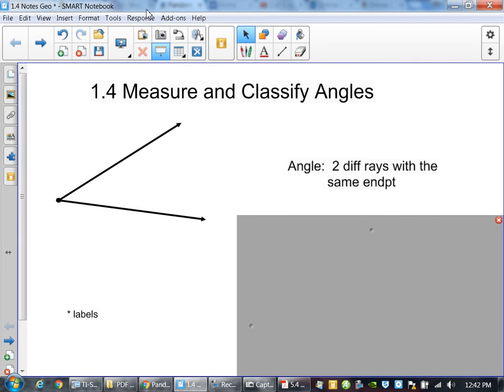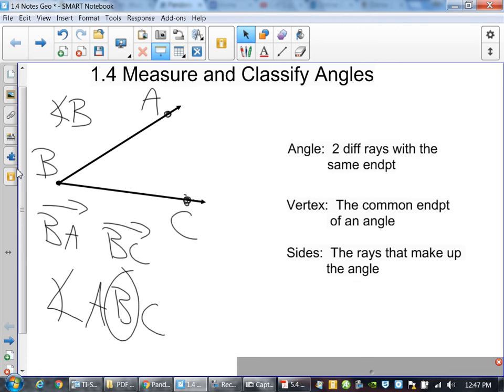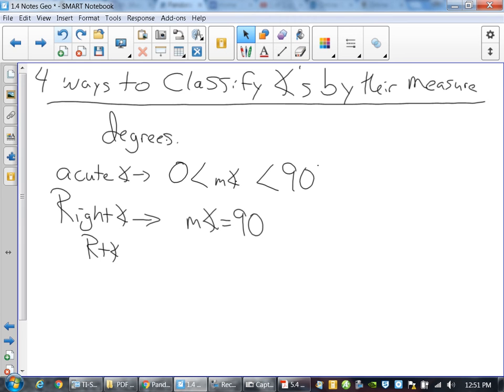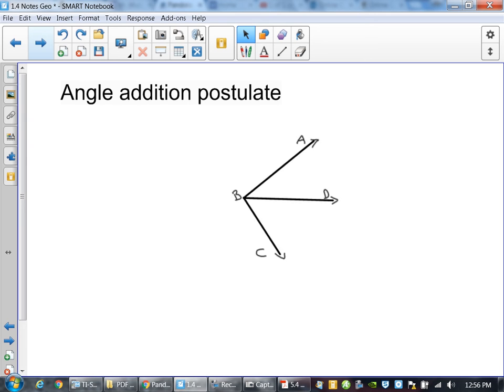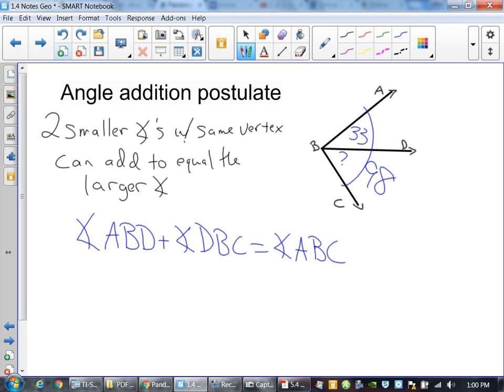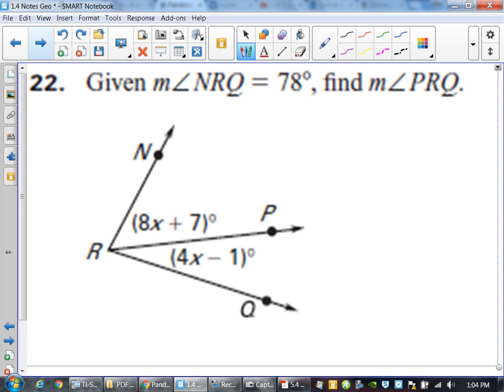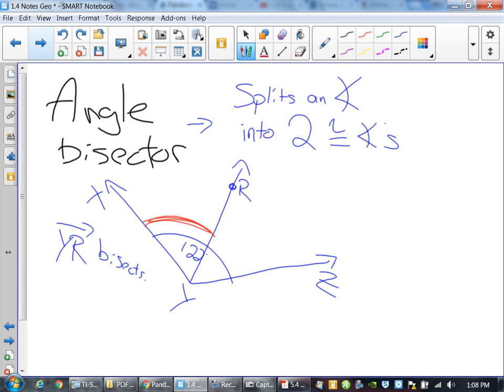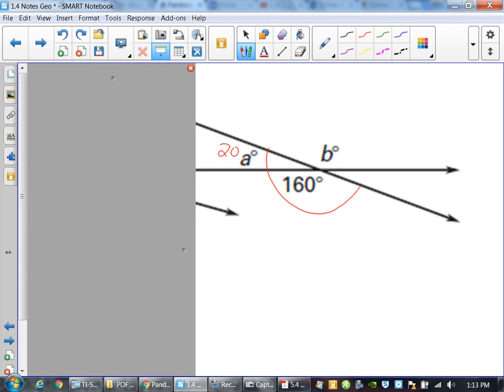September21 1 4 notes p9 10